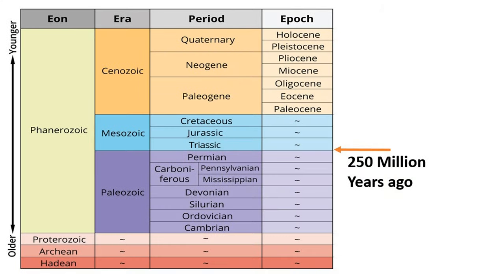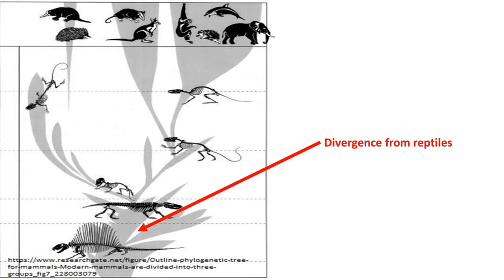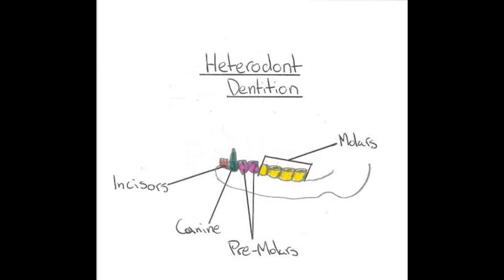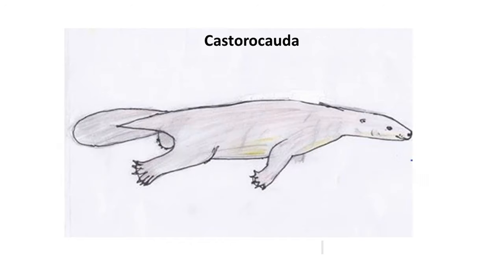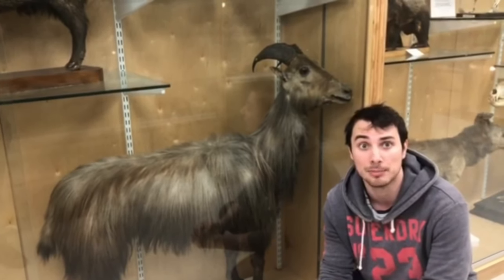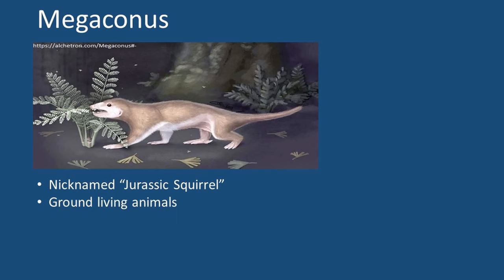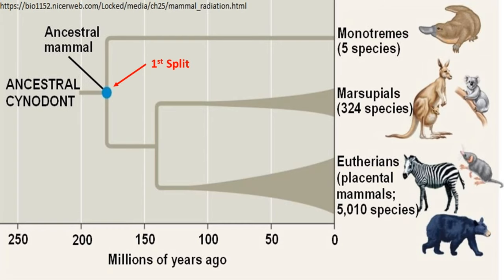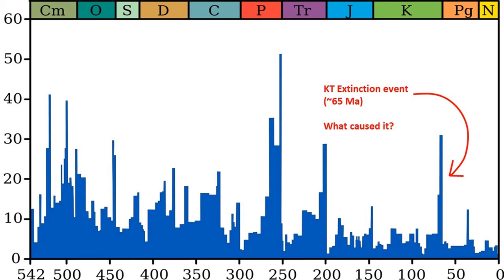Cynodonts to mammals: Evolution Through the Ages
Cynodonts were an intriguing group of mammal-like reptiles which existed between the late Permian and early Jurassic periods. They belong to the therapsid group and even though mammals evolved from them, cynodonts were not mammals themselves.
The key morphological adaptations which gave rise to mammals evolved over millions of years is seen in this early group of animals. Over time, there are significant changes to the skull and jawbone structure, hair and fur began to develop on their bodies and their arms and shoulders changed position allowing for easier movement. Without these significant evolutionary changes many mammals may not have survived in the terrestrial world. After the K/Pg extinction event many new ecological niches became available for the small, ground dwelling animals, and a rapid diversification of mammals subsequently took place.

Team: Hugh Boyle, Amy Dunican, Steve Lane, Zak O'Connor and Shannon O'Malley

Thanks to John Murray and Tracey Frank for their support and feedback during the production of this short film.